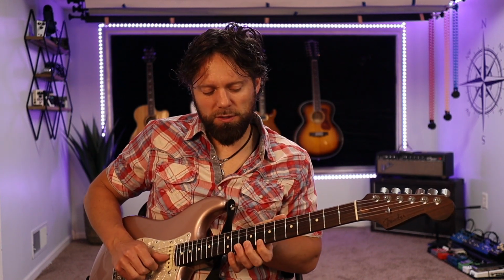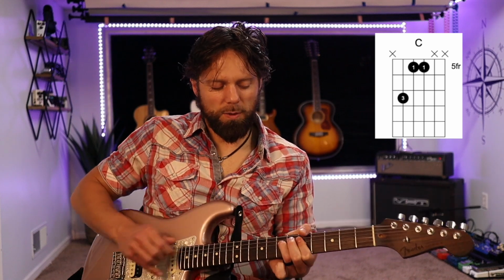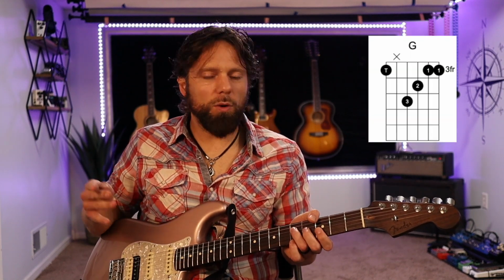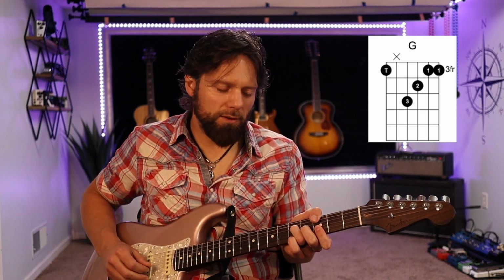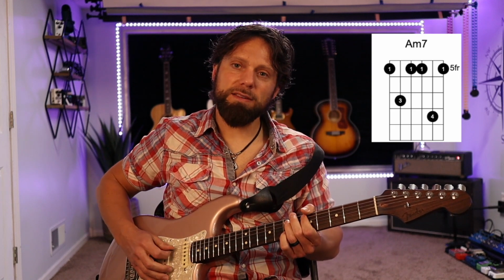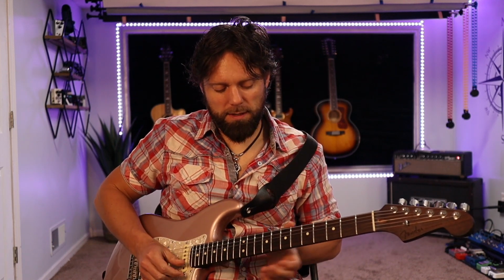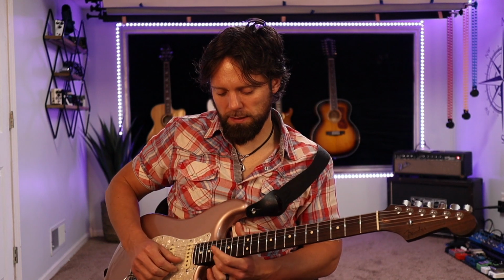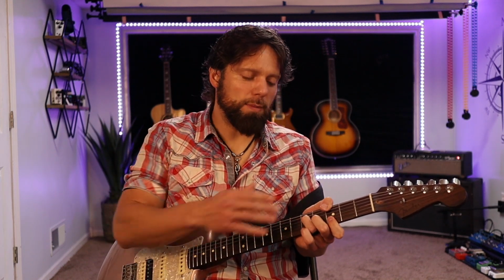Gravity Guitar Lesson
Dig this Gravity Guitar Tutorial by John Mayer!
In this video we'll break down every part of this song.   From intro lead line, to the chord embellishments, all the way to the solo and outro, there are so many great things to learn so make sure to watch the whole thing!

00:27 SONG PREVIEW
00:28 LESSON OVERVIEW
01:02 INTRO & VERSE
08:46 PRE-CHORUS & CHORUS
11:16 SOLO
13:56 OUTRO